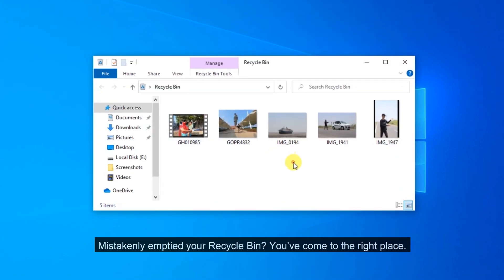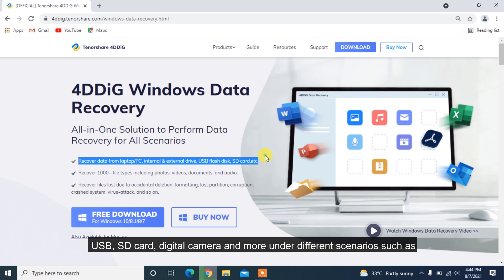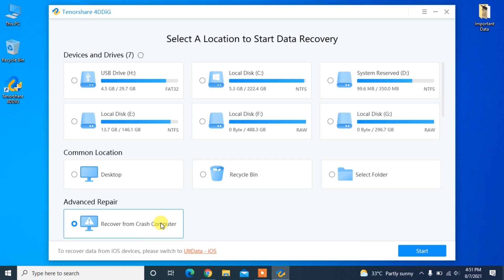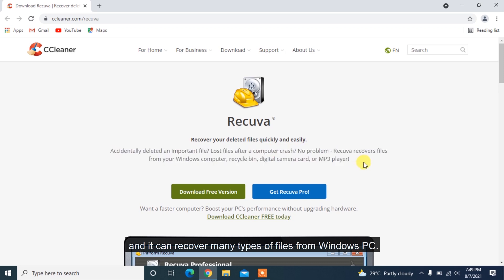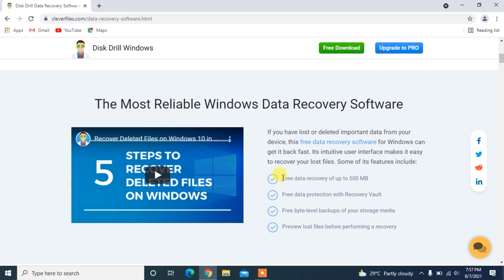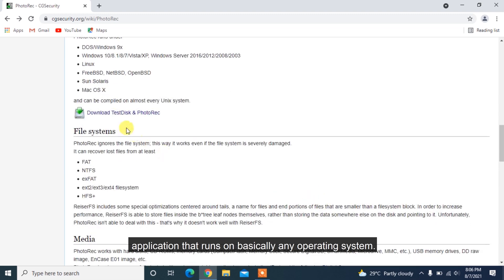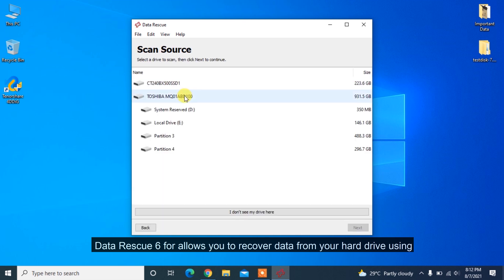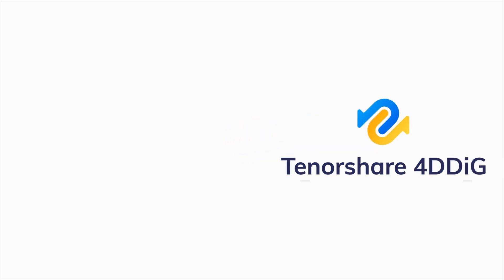【2021】Top 5 Best Data Recovery Software for Windows 10/8/7|Recover photos, music, files, documents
Find Top 5 Windows Data Recovery Software here.
Download Tenorshare 4DDiG to recover lost or deleted files on Windows
When you lost files on Windows due to accidentally deleted, formatted or other data loss scenarios. A professional data recovery tool can help you retrieve all data back. In the video, we’ve collected top 5 file recovery software for Windows 10/8/8.1/7 in 2021. Besides, these software can also recover data from any storage media such as USB/SD card/External hard drive/Digital camera and more.

📌Timestamp
00:00 Video Intro
00:19 Top 1: Tenorshare 4DDiG Windows Data Recovery
01:26 Top 2: Recuva
02:00 Top 3: Disk Drill
02:32 Top 4: PhotoRec for Windows
03:00 Top 5: Data Rescue 6 for Windows

📌How to Use Tenorshare 4DDiG Win Data Recovery?
Step 1: Download and install Tenorshare 4DDiG in your Windows.
Step 2: Select the location where you lost your data and click Scan.
Step 3: After a while, your lost files form selected area will be scanned out which enables you to preview and select to recover them.